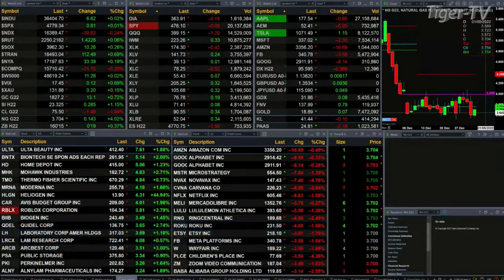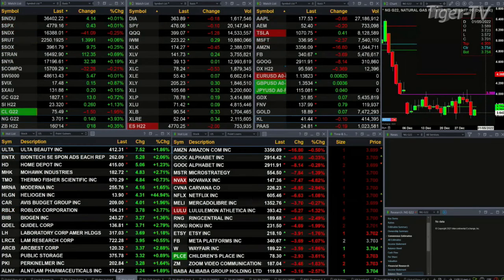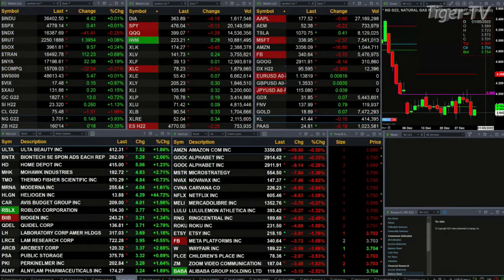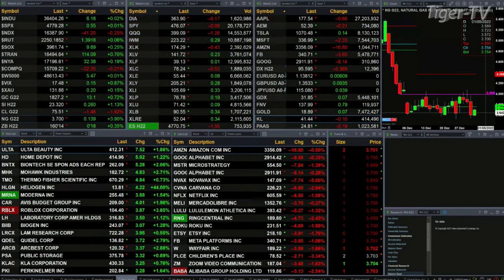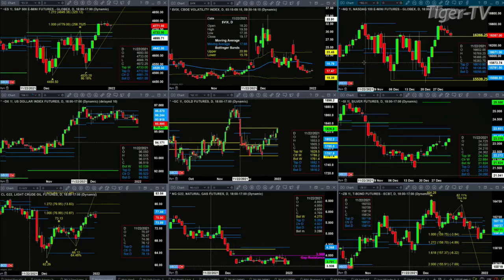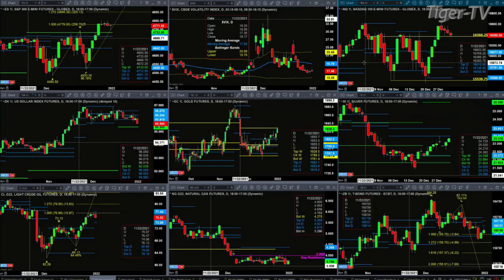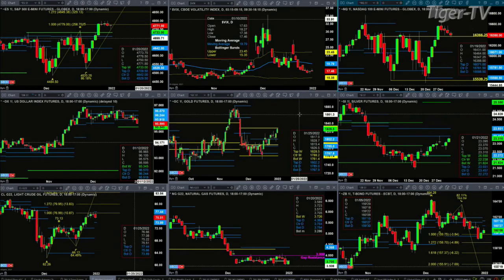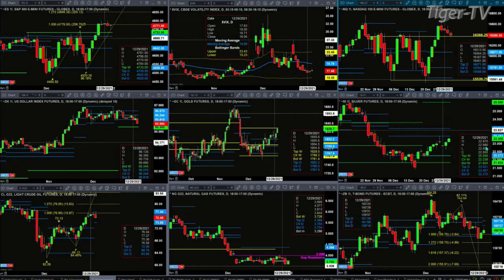December 31st, 1PM ET Market Update on TFNN - 2021